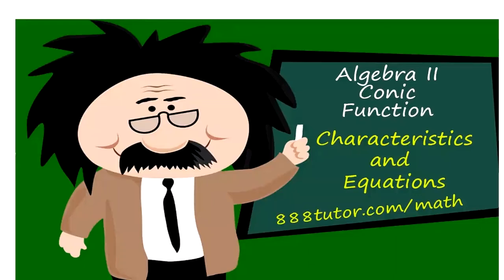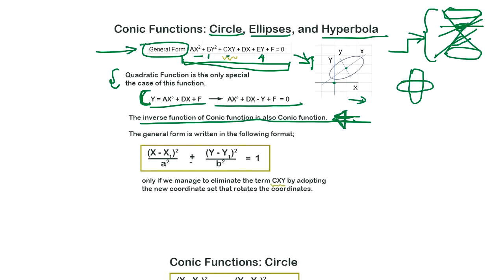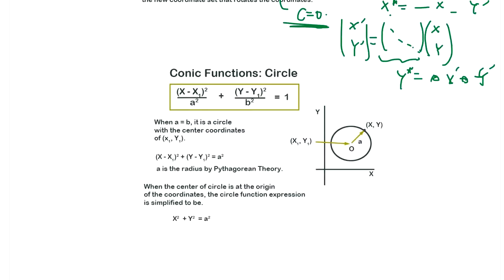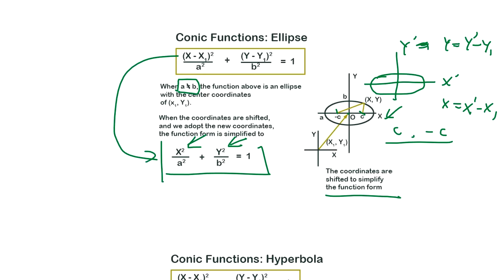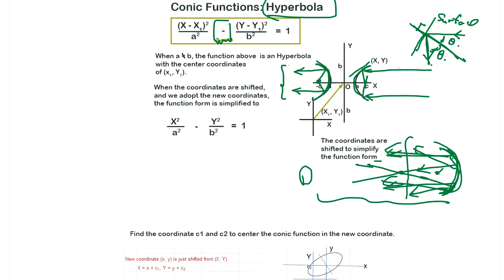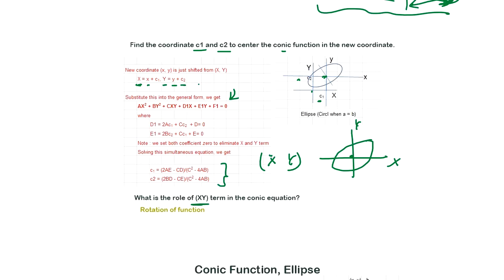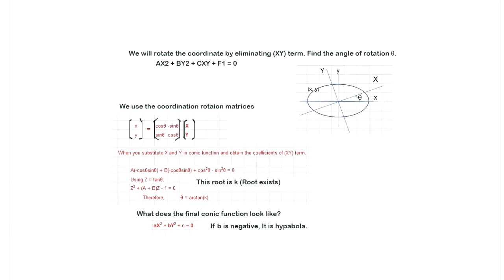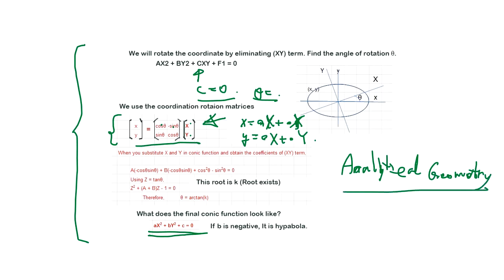Algebra II (8) Conic Function, Circle, Ellipse, Parabola, and Hyperbola function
Conic function family includes circle, ellipse, parabola, and hyperbola function. They are all coming from the cross section of inverted 3D cone.